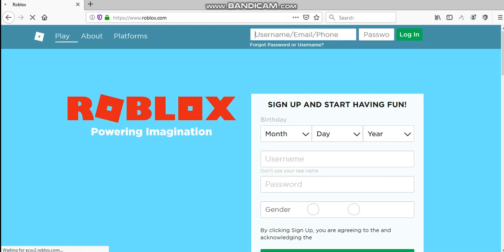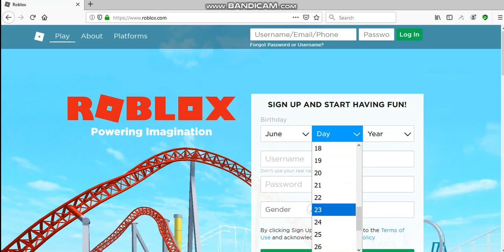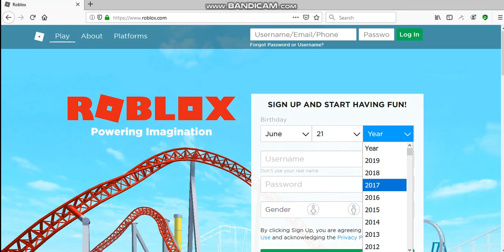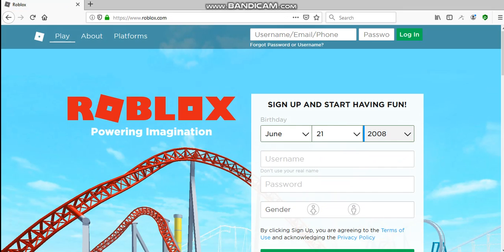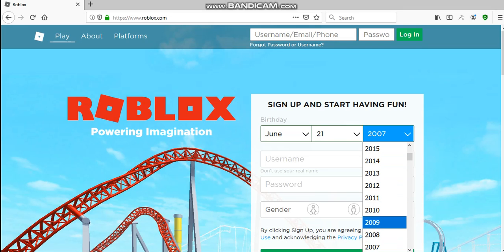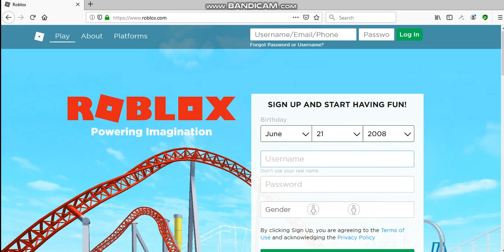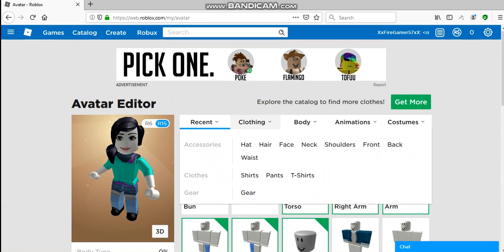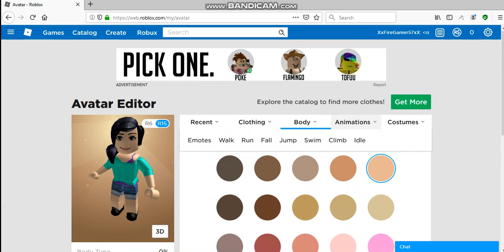Make a RBX account Tutorial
Let me know if you want to make a Role Play and tell me what kind too.